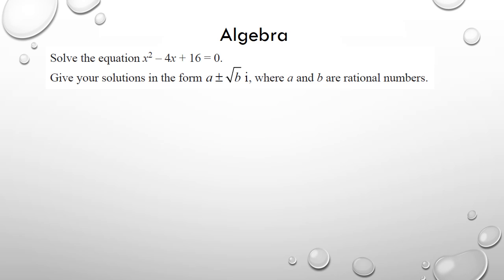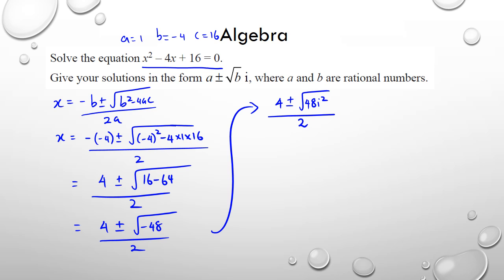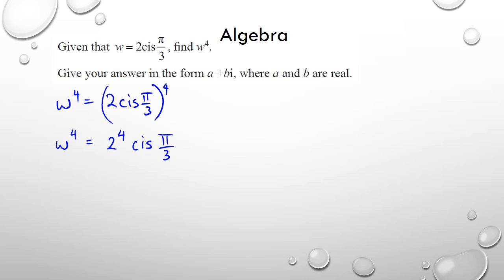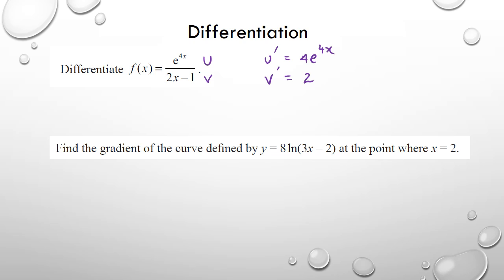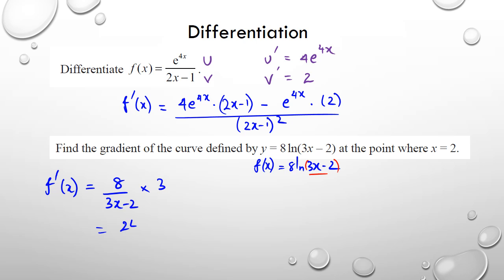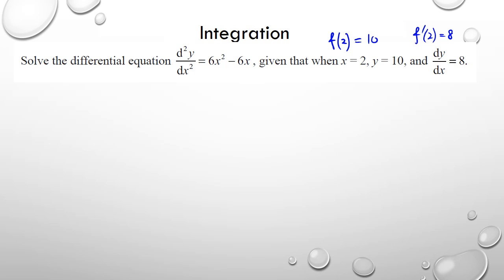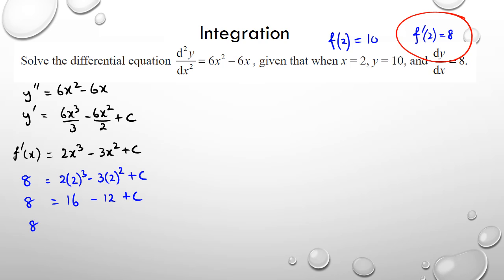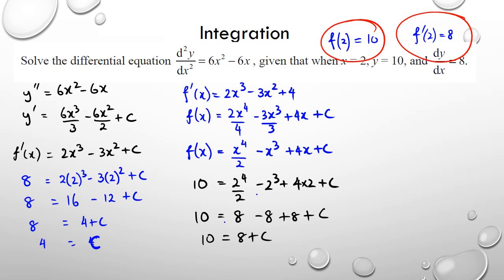Calculus Daily Episode 19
Year: 2014
Algebra: Q2a 2b
Differentiation: Q2a 2b
Integration: Q2b